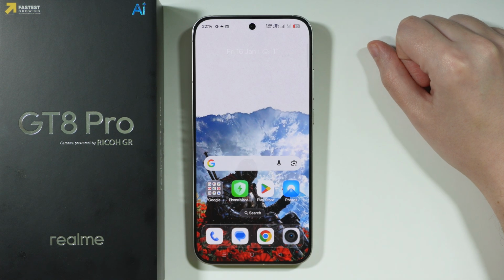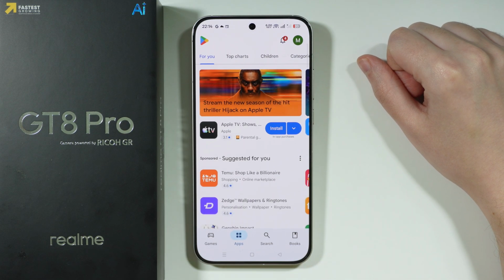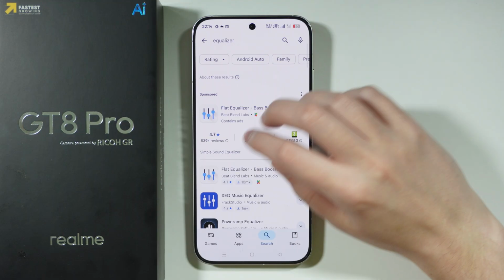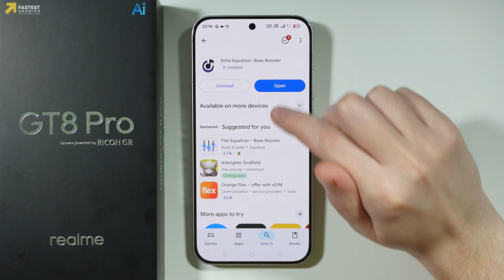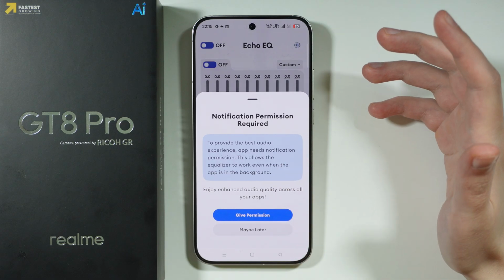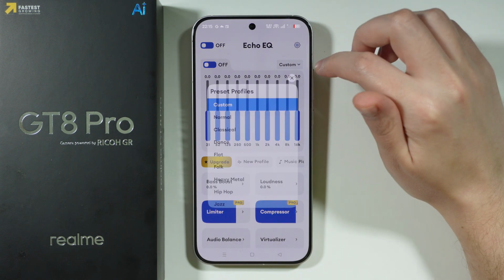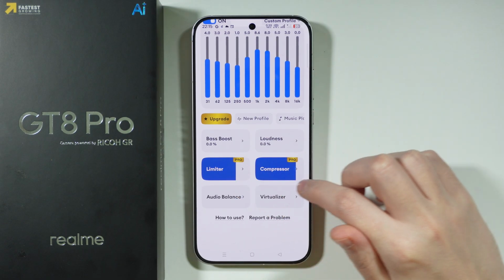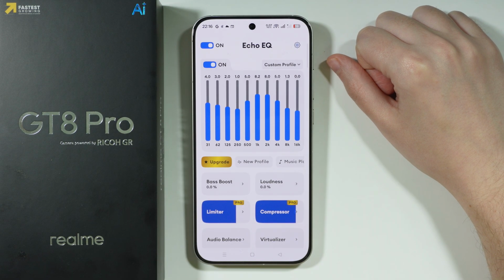Realme GT 8 Pro: How to Change Sound EQ (Audio Equalizer)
In this video, I'll show you how to change the sound EQ settings on your Realme GT 8 Pro to enhance your audio experience. You'll learn how to access the audio equalizer and customize it to suit your personal preferences, whether you prefer bass-heavy tunes or clearer vocals. Follow along with this easy tutorial to get the most out of your device's sound capabilities.